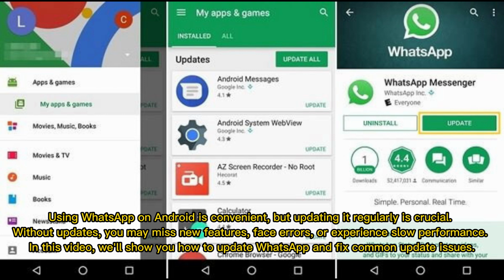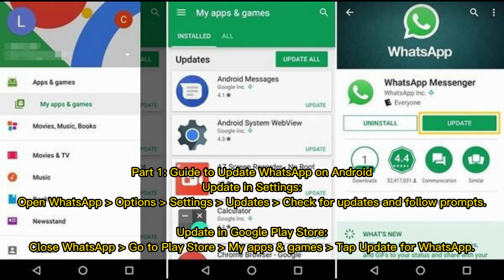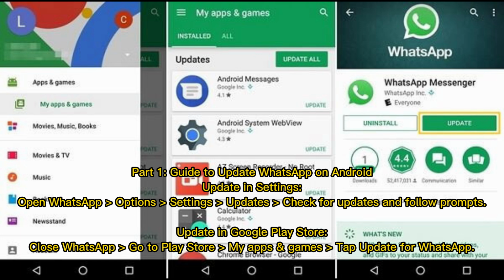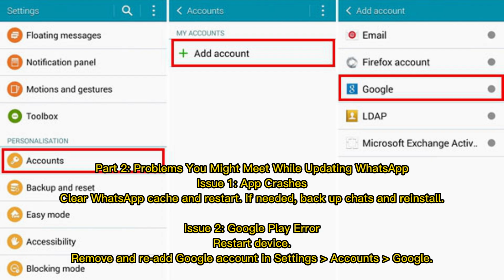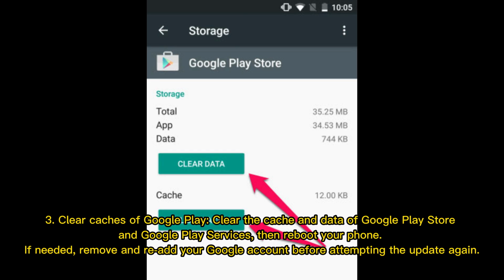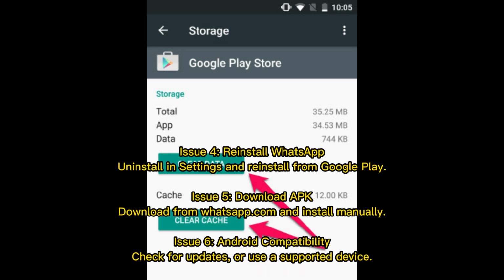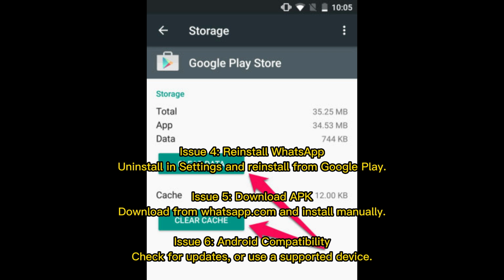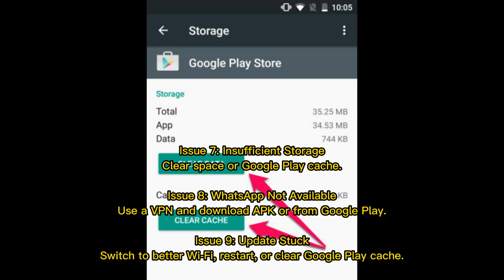How to Update WhatsApp on Android? 2 Ways, 6 Problems, & Solutions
Want to get the newest features or fix bugs in WhatsApp? You need to make an update in this case. Go over the steps in this tutorial to update WhatsApp on Android and get more fun out of it.

00:00 Start
00:21 Part 1. Guide to Update WhatsApp on Android
00:38 Part 2. Problems You Might Meet While Updating WhatsApp